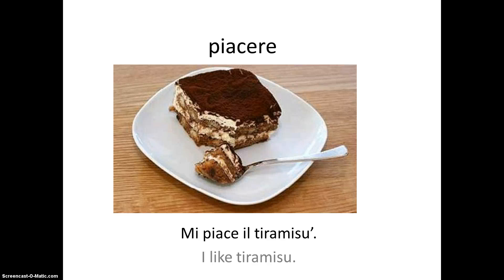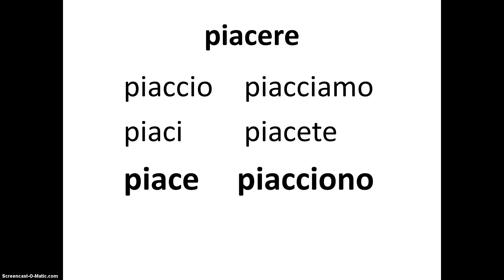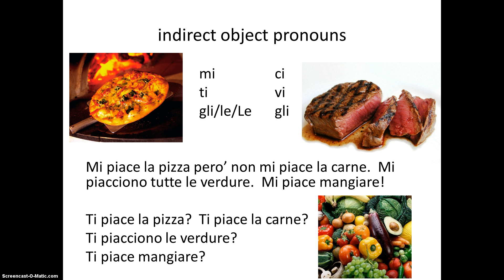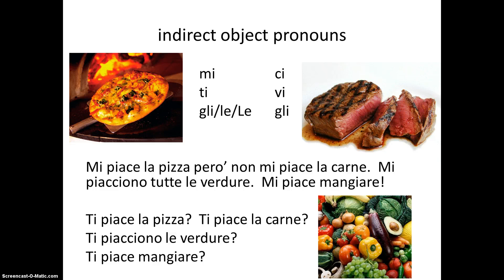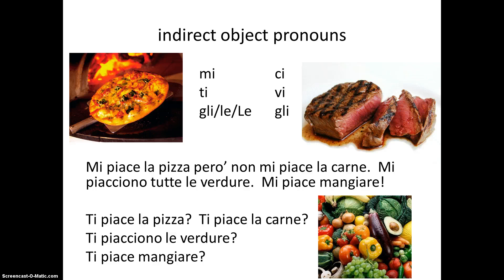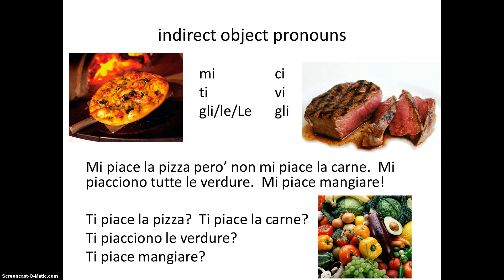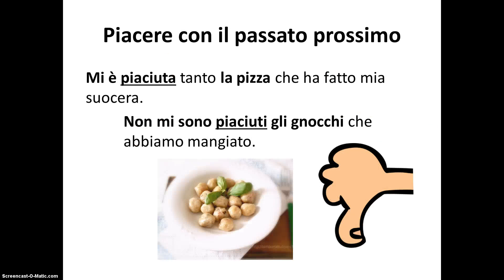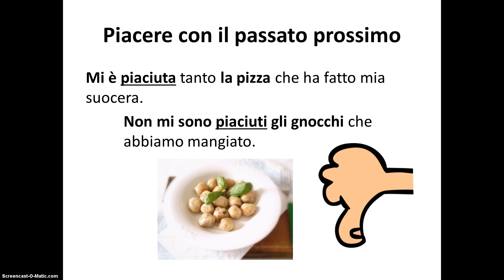Il verbo "piacere"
Learn to use the verb "piacere" in Italian.